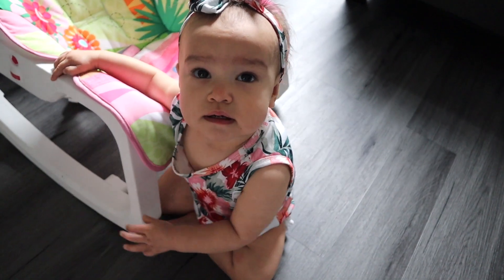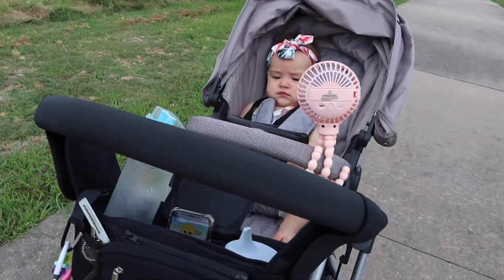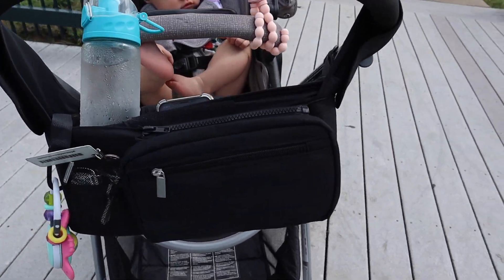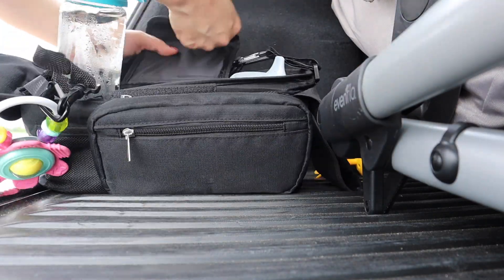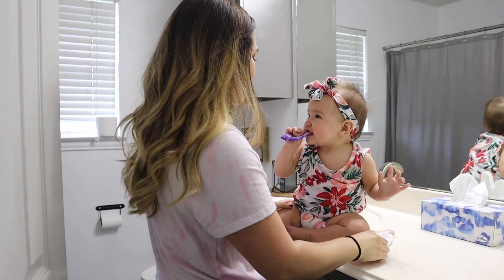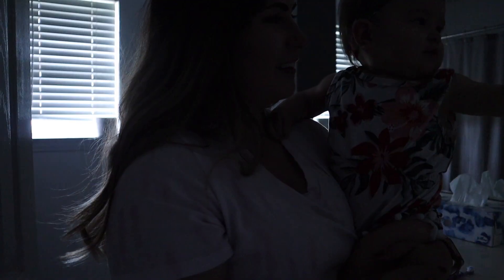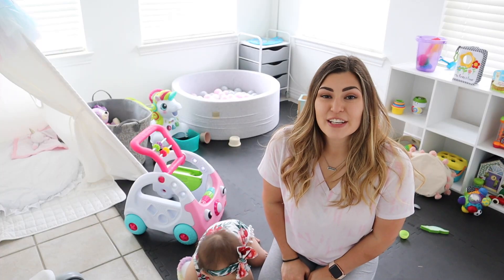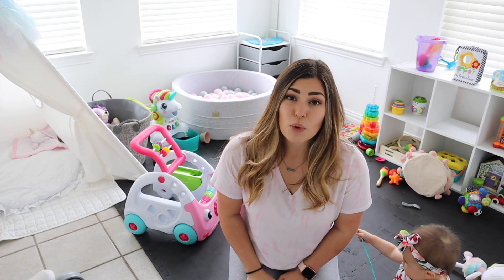Toddler Morning Routine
You'll be sure to find ALL of your favorite "Mom Content"
Whether it's...Mom hacks, Meal ideas, Toddler learning, Cleaning, Organizing, or vlogs... I got you!

👉🏼JOIN THE MAMA TRIED TRIBE👈🏼